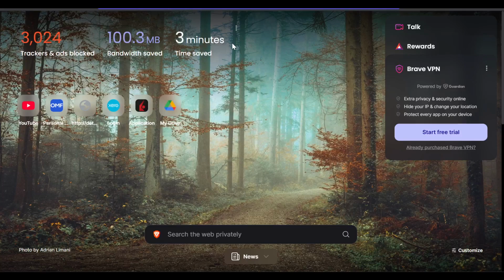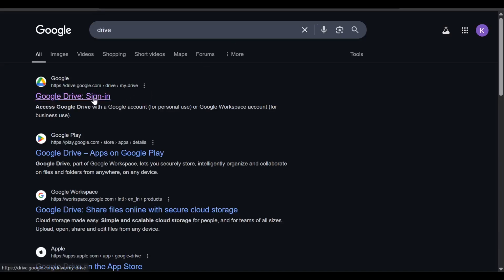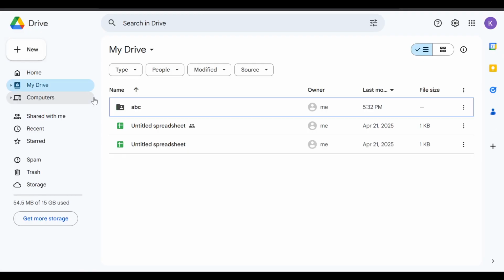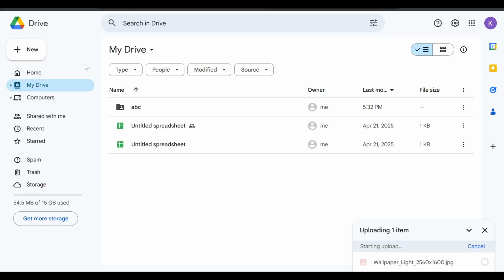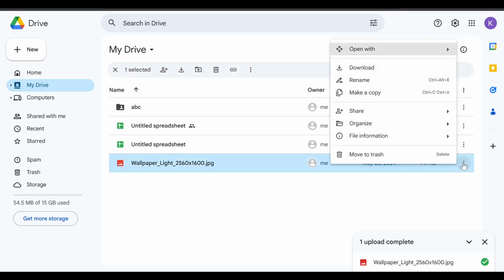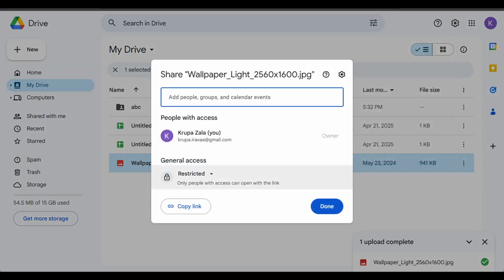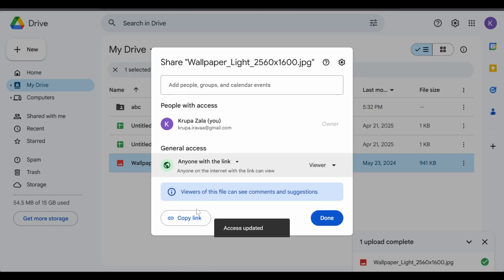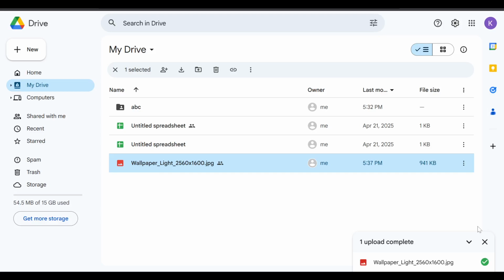How to Upload Photos in Google Drive and Share Links | Step-by-Step Guide 2025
📸🔗 Want to store and share your photos easily using Google Drive ? This beginner-friendly tutorial will guide you step-by-step on how to upload photos to Google Drive and share links in 2025 . Whether you're sharing files with friends, family, or colleagues, this guide will help you securely upload, organize, and share your photos with just a few clicks.

🔍 What You’ll Learn in This Tutorial:
✅ Understanding the benefits of using Google Drive for photo storage and sharing
✅ Accessing your Google Drive account and navigating to the upload section
✅ Uploading single or multiple photos from your computer or mobile device
✅ Organizing uploaded photos into folders for better management
✅ Generating shareable links with customizable permissions (view-only, edit, or comment)
✅ Sharing links via email, messaging apps, or embedding them on websites
✅ Tips for ensuring privacy and managing access to your shared photos

This guide is perfect for anyone who wants to store and share photos online without needing technical expertise. With clear instructions, practical examples, and actionable tips, you'll learn how to use Google Drive effectively to keep your photos safe and accessible.

🌟 Key Features Covered:

Step-by-step process for uploading and organizing photos in Google Drive
Tools for generating and customizing shareable links
Tips for maintaining privacy and managing file permissions
Best practices for organizing and sharing photos efficiently
🔗 Additional Resources: